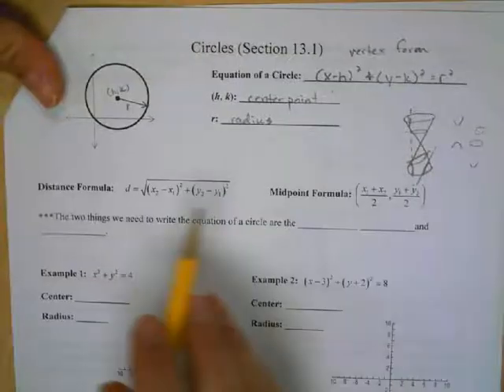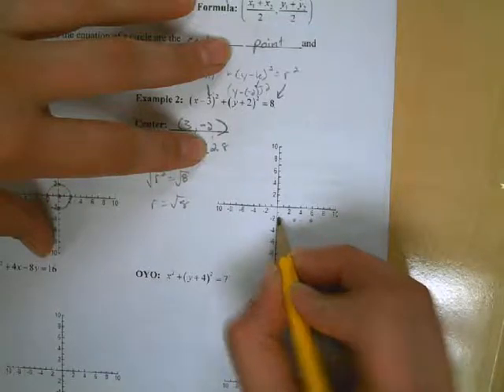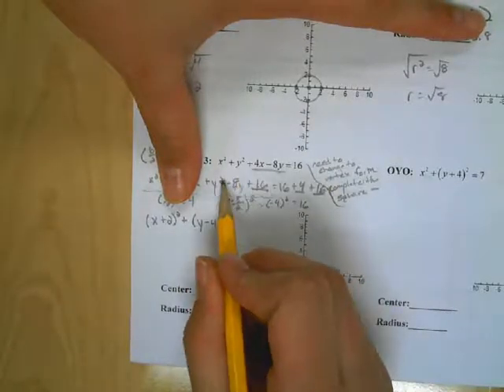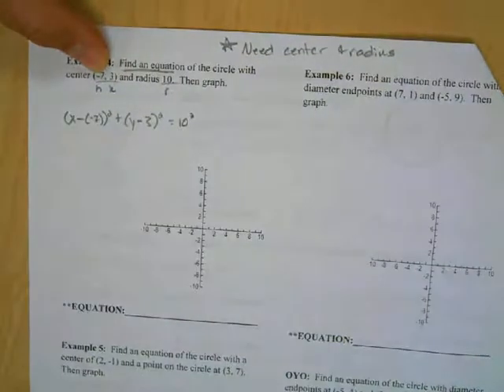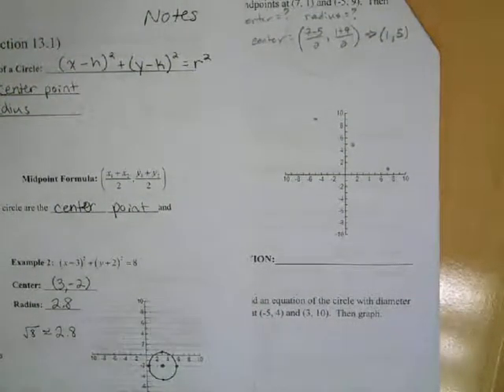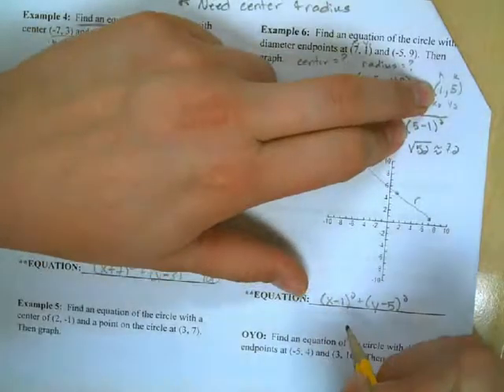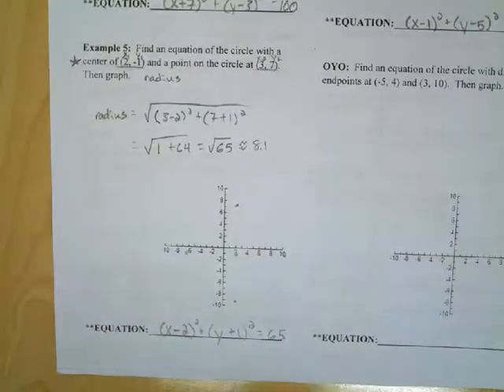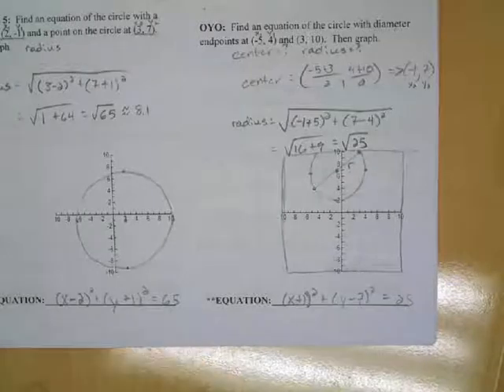Circles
Graph and write equations for the circle as part of a conic section.